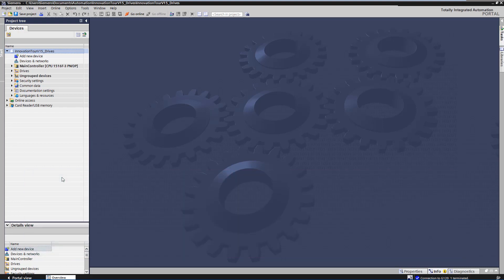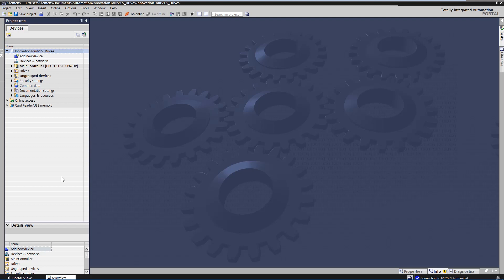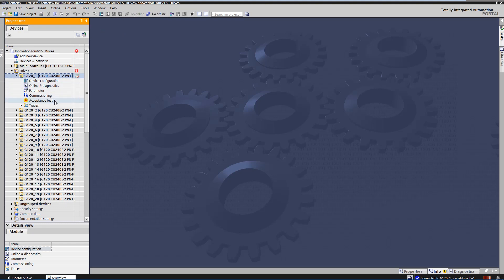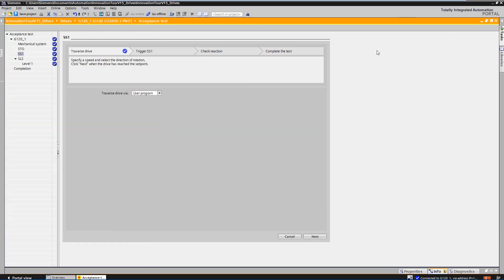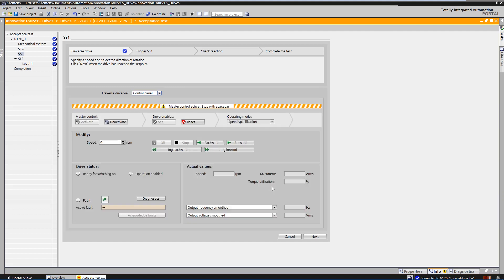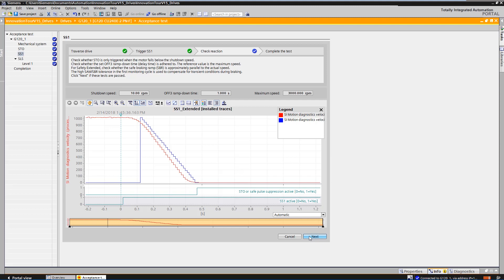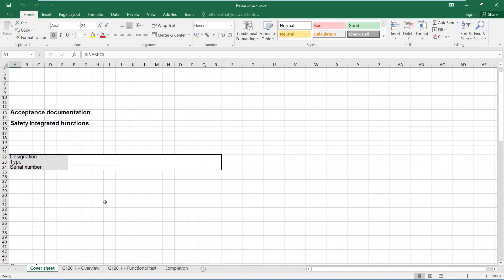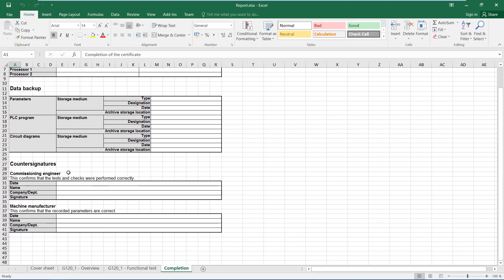SINAMICS Starter drive | SIEMENS Motion Control | Startdrive with TIA Portal | motion commissioning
With the SINAMICS Startdrive App "Edit parameters in several drives" the parameters of several drives can be adjusted with one click. This is particularly useful in projects with a large number of drives.

Regards
Wiacs automation
Sales Dept.
WIACS Trading & Automation
4 St.75 , corner of St.12 , Maadi, Cairo,
Mob. : 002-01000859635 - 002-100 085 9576
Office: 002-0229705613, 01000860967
Upon completion of PLC course, the student shall be able to:
1. Using STEP7
2. Create new program, download it to PLC, and debug it.
3. Program different bit logic instructions.
4. Program timers and counters.
5. Program comparison operations.
6. Use different blocks (OB , FC, FB and DB)
7. Use different standard blocks (OBs interrupt , SFCs and SFBs)
8. Troubleshoot common software errors.
9. Errors Handling
10. Upon completion of this course, the student shall be able to create and manage a complicated program.
Upon completion of HMI course, we will cover the following topics   :
Wincc Flexible Overview,
 Creating a Project ,
Creating Screens,
Configuring the Alarms,
 Creating the Recipes ,
Adding Screen Changes ,
Testing and Simulating the Project ,
Transferring the Project ,
More Option,
Using Text & Graphic lists ,
Enhancing the Alarm Options ,
Enhancing the Recipes,
Logging process values,
HMI Wincc Flexible Overview,
HMI  Creating a Project ,
HMI  Creating Screens ,
HMI  Configuring the Alarms,
HMI  Creating the Recipes ,
HMI  Adding Screen Changes,
HMI  Testing and Simulating the Project ,
HMI  Transferring the Project ,
HMI  More Option,
HMI  Using Text & Graphic lists,
HMI  Enhancing the Alarm Options ,
HMI  Enhancing the Recipes ,
HMI  Logging process values
Course SIEMENS WinCC SCADA "Operating & Monitoring"
      Upon completion of this course, the student shall be able to:
1. Dealing with the configuring of SIMATIC WinCC.
2. Learn about some WinCC options and add-ons for selected tasks.
3. Using simple examples, you will acquire the knowledge necessary to use the system simply and quickly for your applications.
Closed Loop Control ( MICROMASTER - PLC - Profibus - Drive - FM350)
• Program the CPU to communicate with a Micromaster drive
• Programming the main parameters of a drive.
• Program a counter Module FM350 with the encoder.
• Making a PID closed loop control on the motor speed.